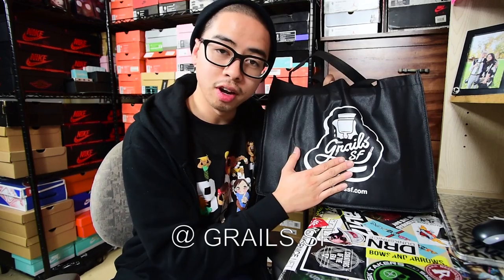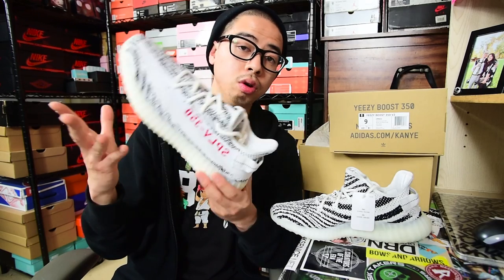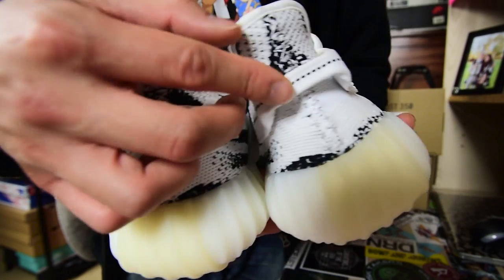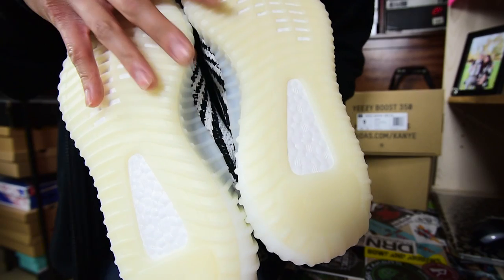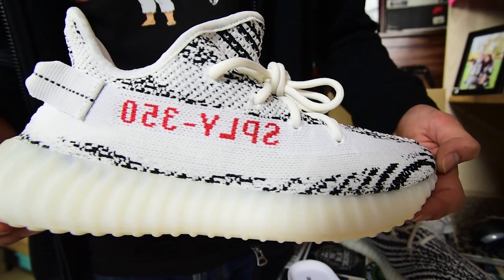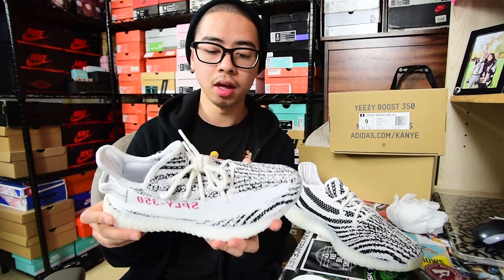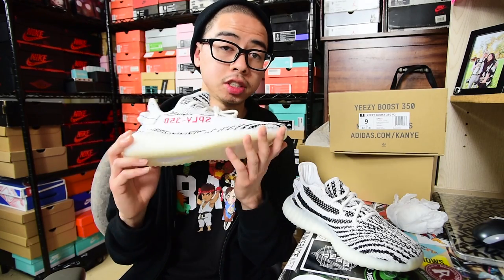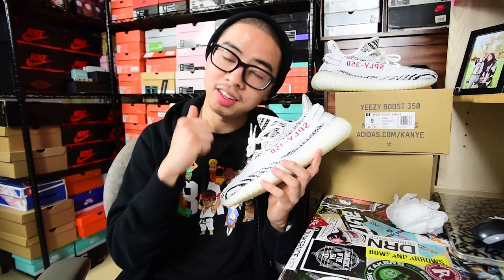THE BEST ADIDAS YEEZY V2 COLORWAY EVER! "ZEBRA"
Gear Used :
→ Shot With a Nikon D750, 24-70mm F/2.8
→ Video edited with Adobe Premiere

"It's gonna be good! *Thumbs Up*